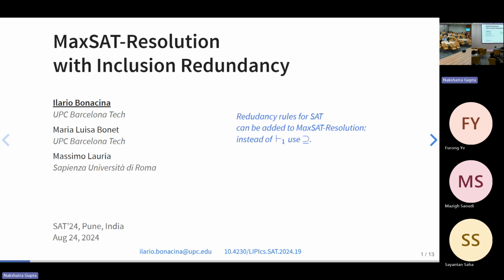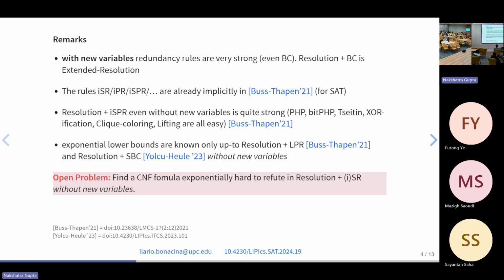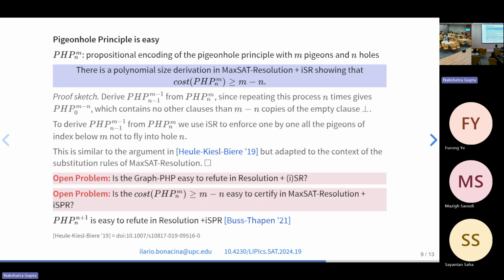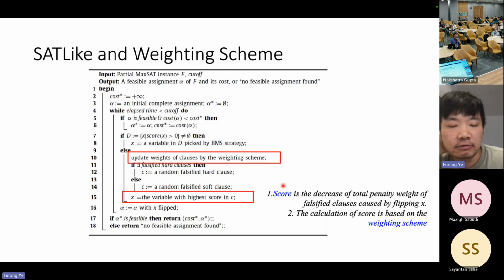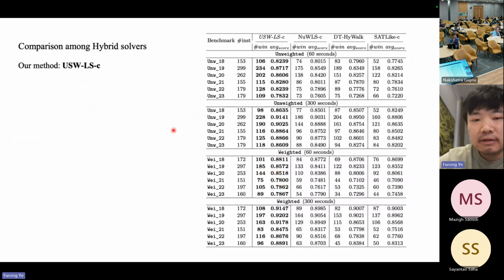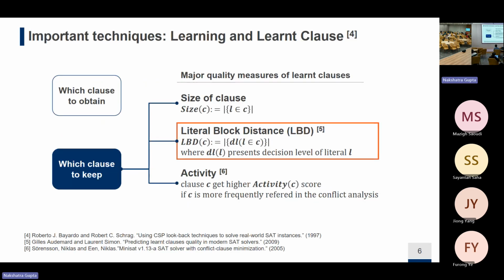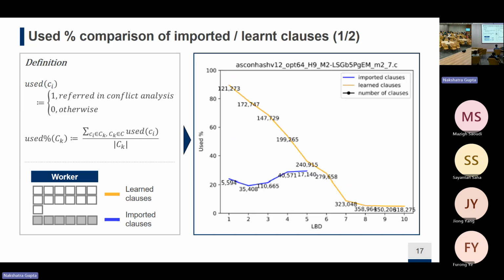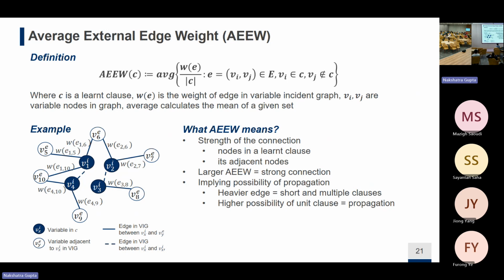SAT 2024 - Day 4/4 - Part 3/4